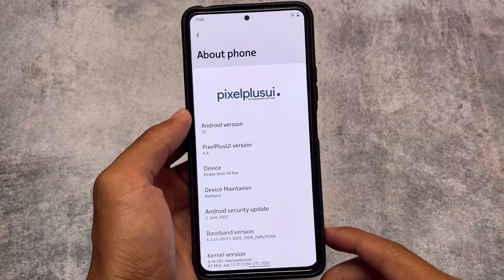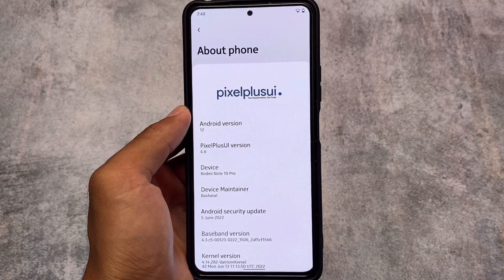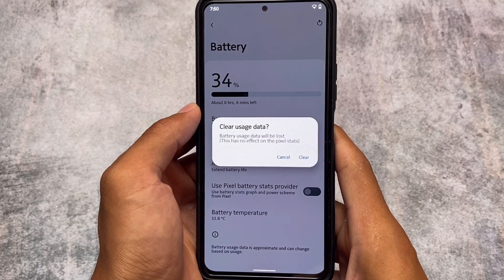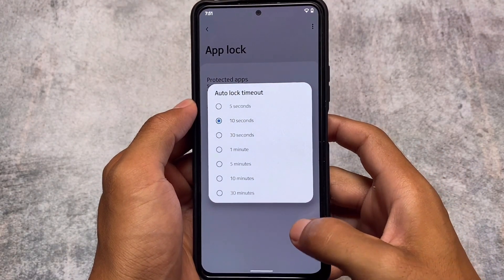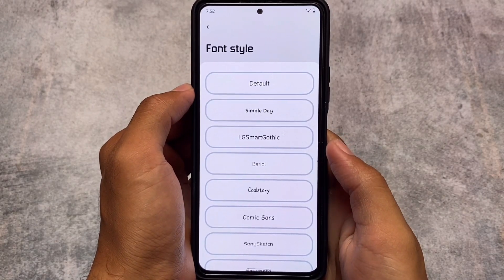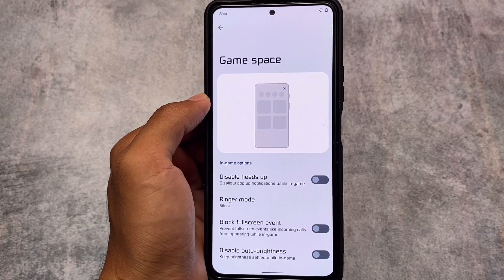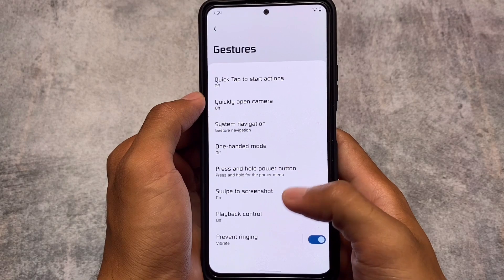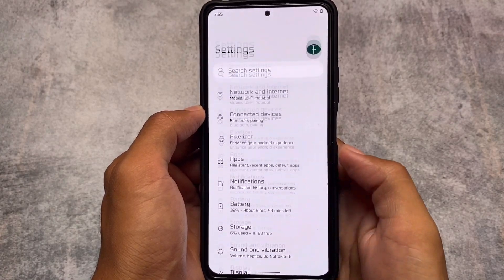PixelPlusUI v4.6 OFFICIAL Android 12L is here - Quite New Changes ?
Hey guys, What's Up? Everything is good I Hope. In this video, I'm gonna show you " PixelPlusUI v4.6 OFFICIAL Android 12L is here - Quite New Changes ? ". Make Sure to watch this video till the end to understand everything.